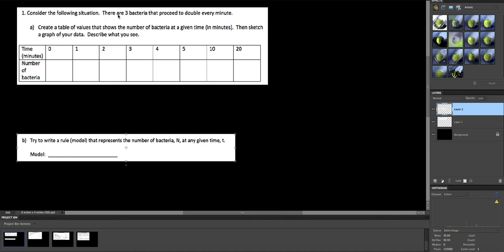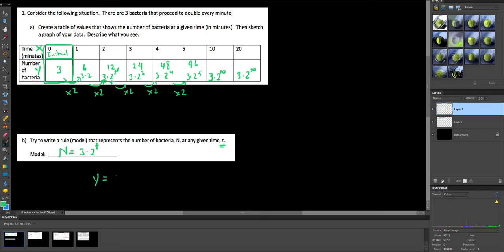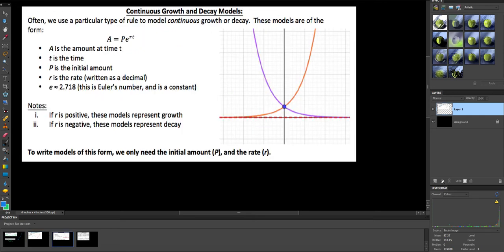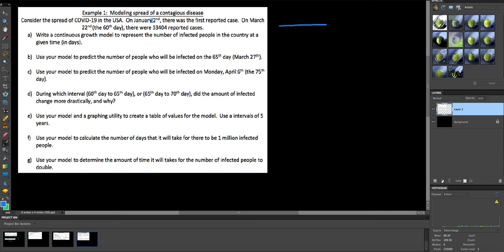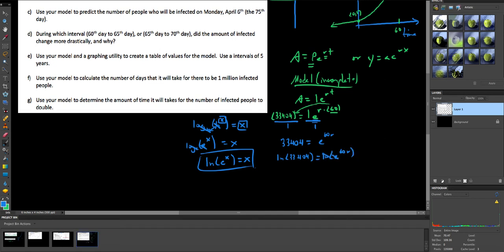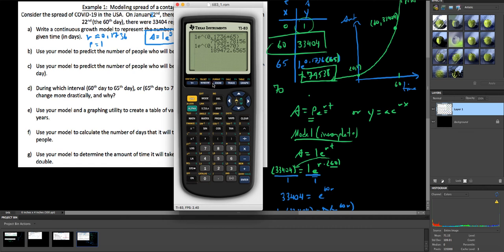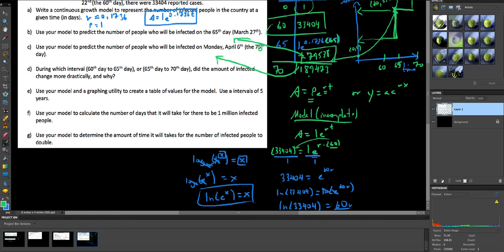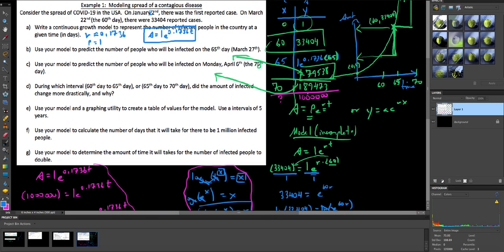HPC, Zoom meeting 4-2-20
In this video we will recap the concept of writing continuous growth models for exponential data.